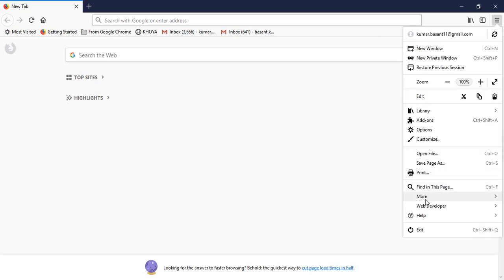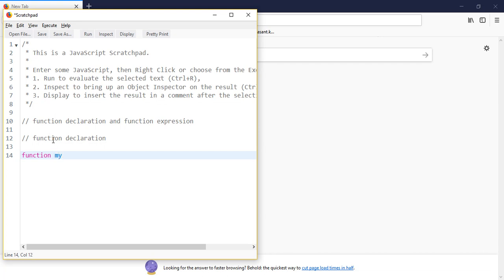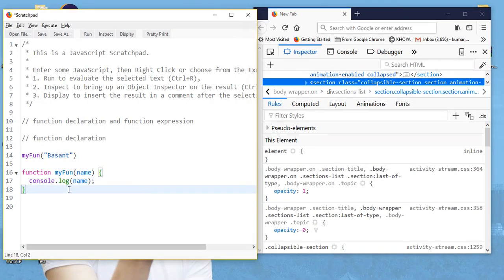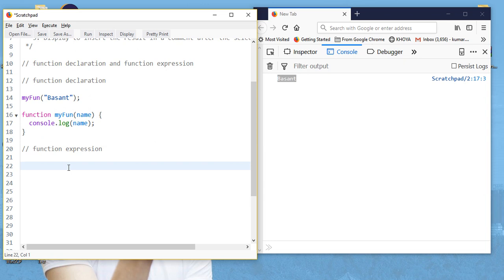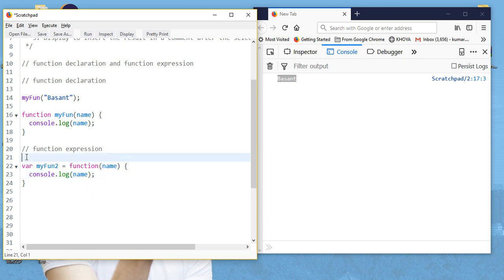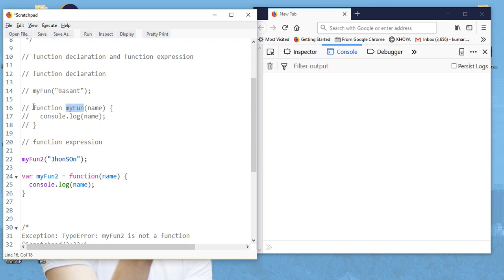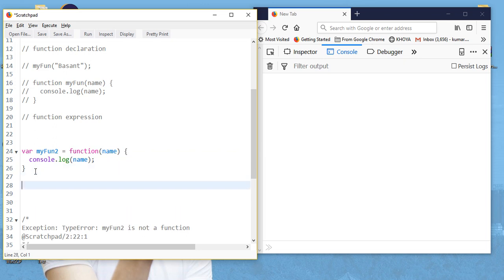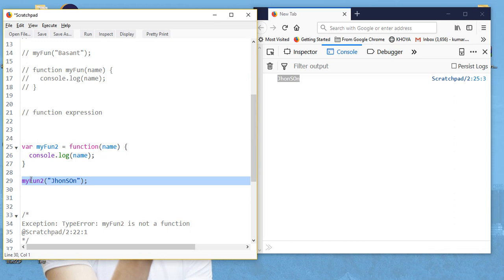Function Declaration And Function Expression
This lecture describes the JavaScript concept of Function Declaration and Function Expression.